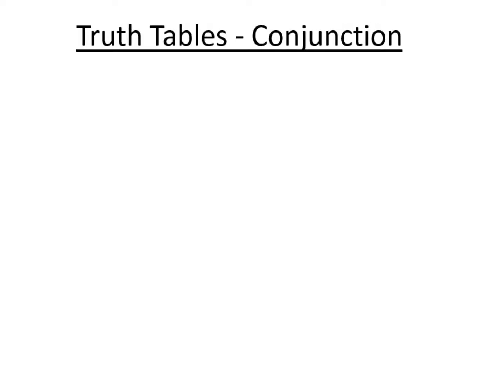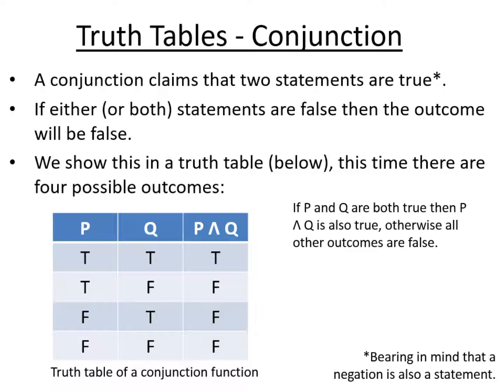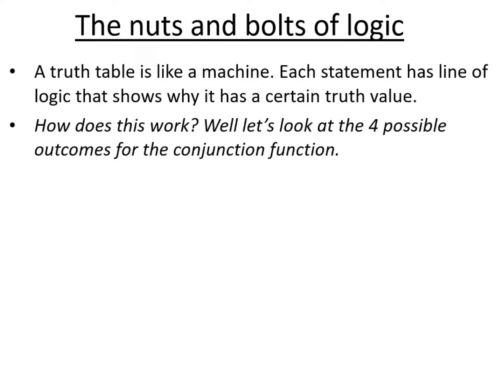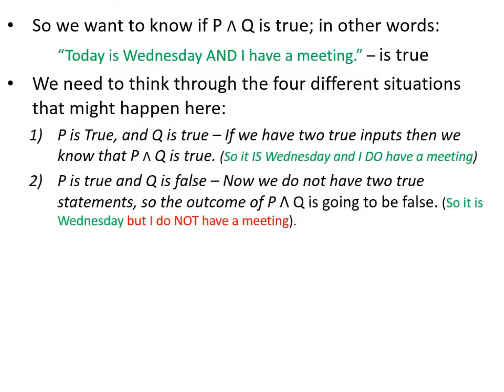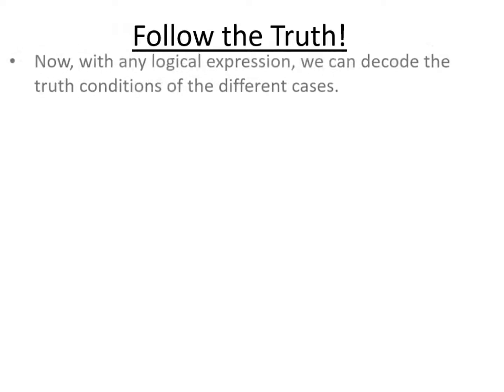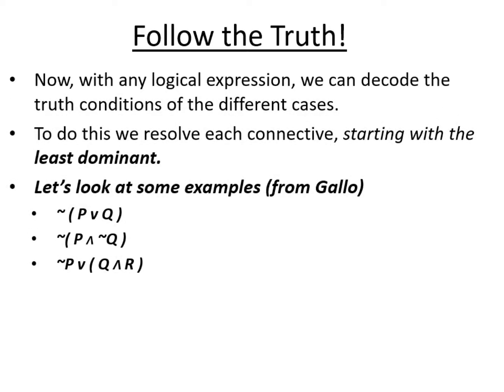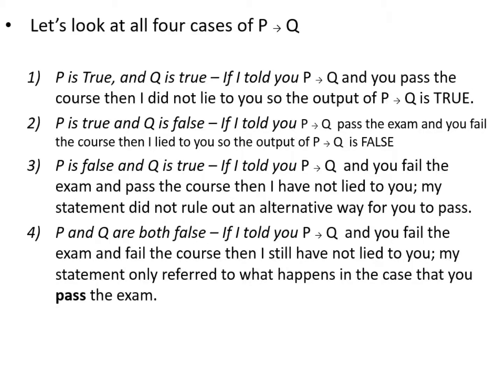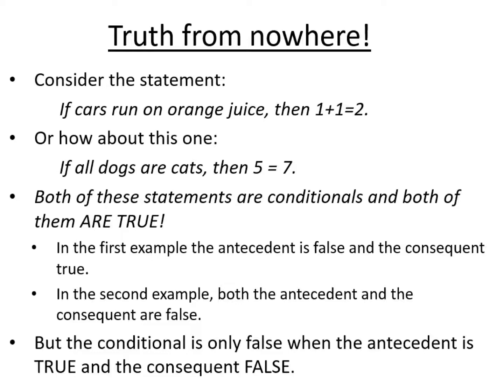Fundamentals of Logic - Part 4 (Truth Tables Intro)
We go through the basic forms of truth tables for all the basic functions which are the basis for all of the more complex cases.

Reference Text: Setek and Gallo - "Fundamentals of Mathematics" (10th Edition) Chapter 3